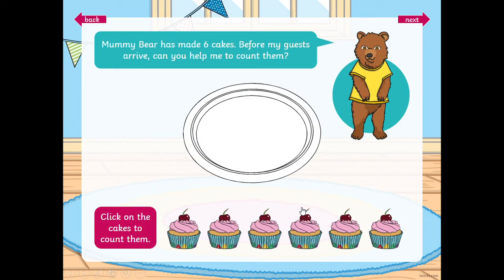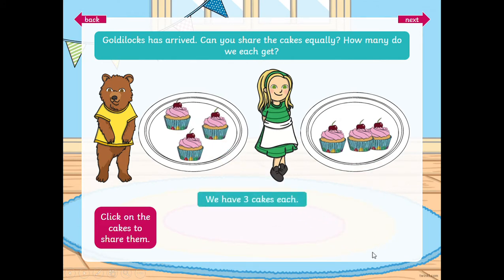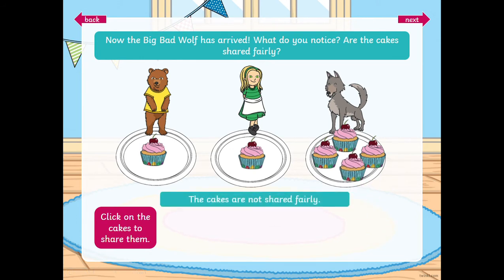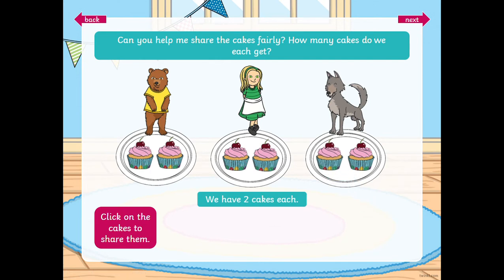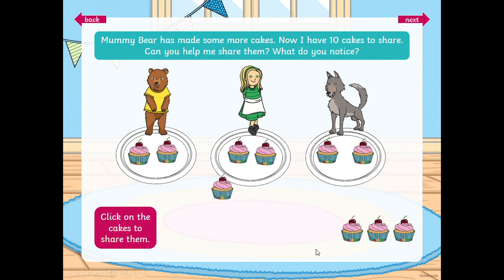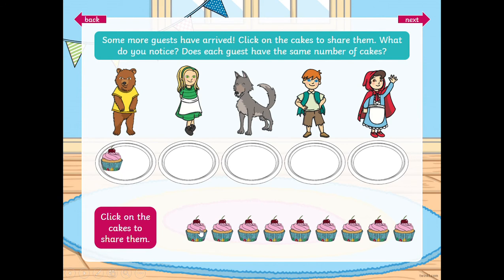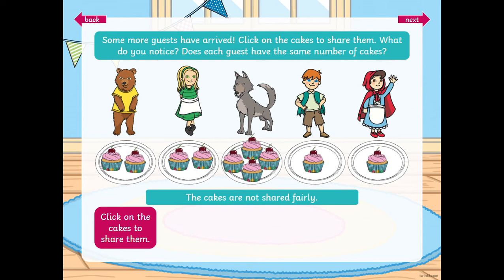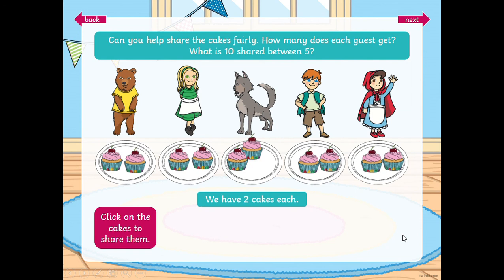FS2 Maths Task Sharing and Reasoning